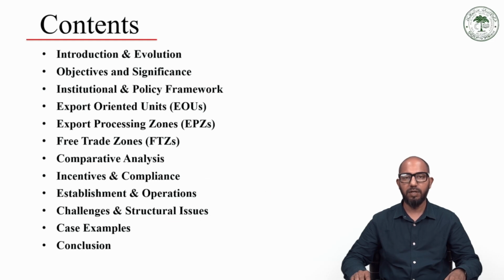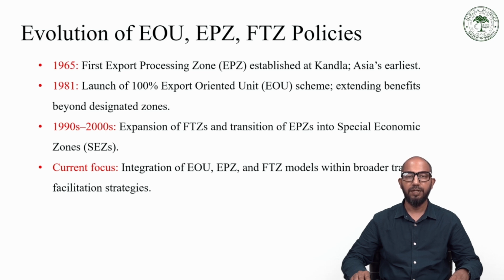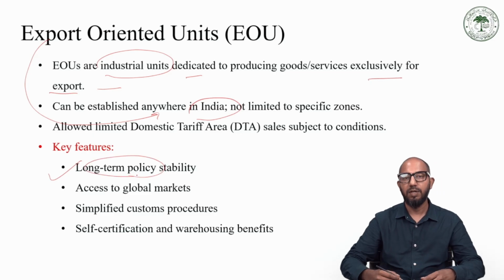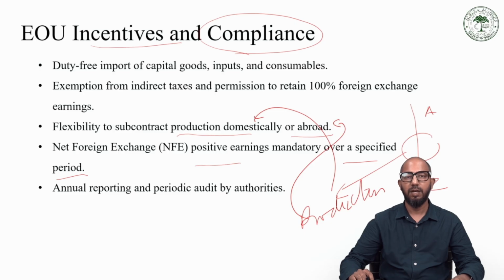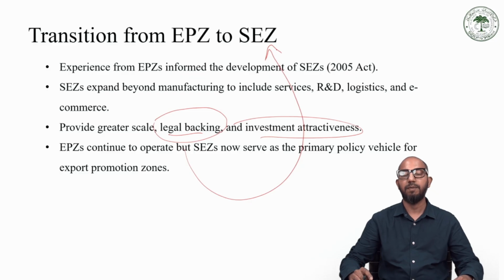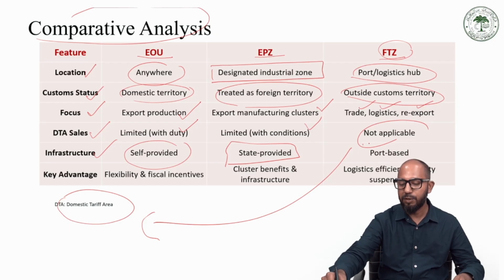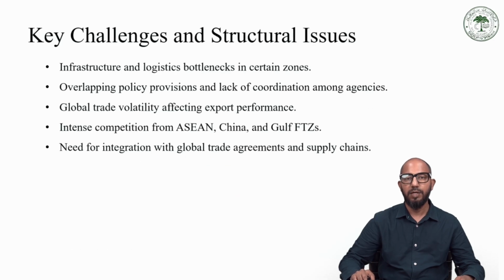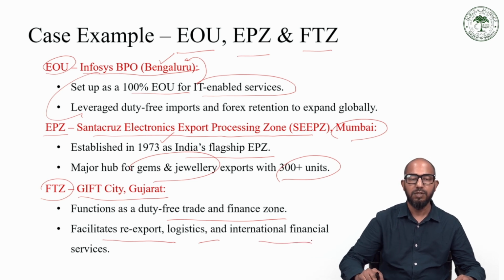Lecture 15 - Policy Framework for EOU, EPZ, FTZ